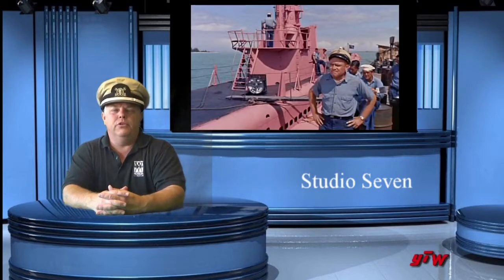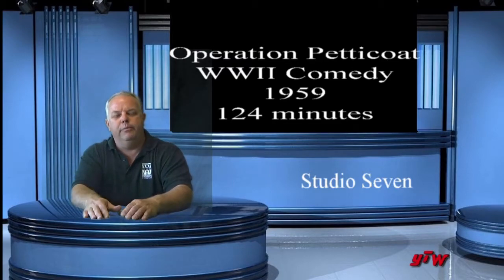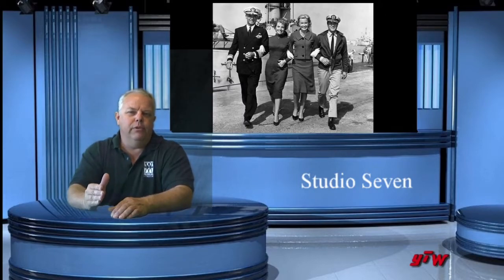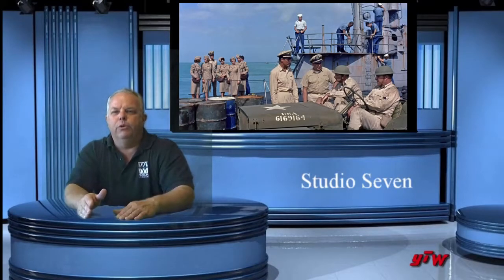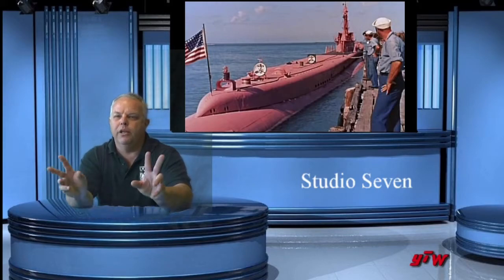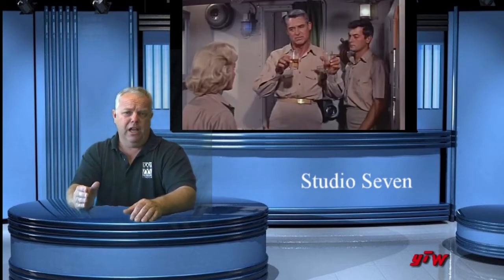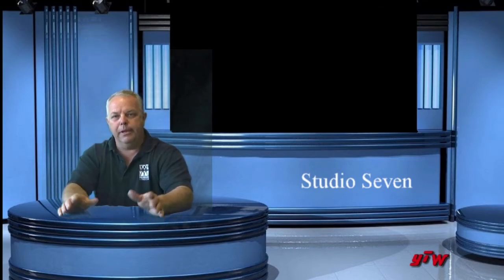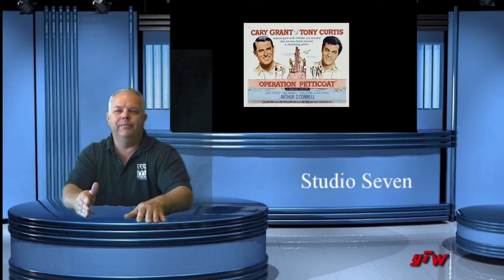Studio Seven Movie Review Operation Petticoat WWII Comedy 1959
Operation Petticoat is a 1959 American World War II submarine comedy film in Eastmancolor from Universal-International, produced by Robert Arthur, directed by Blake Edwards, that stars Cary Grant and Tony Curtis.

The film tells in flashback the misadventures of a fictional U.S. Navy submarine, USS Sea Tiger, during the Battle of the Philippines in the opening days of the United States involvement in World War II. Some elements of the screenplay were taken from actual incidents that happened with some of the Pacific Fleet's submarines during the war. Other members of the cast include several actors who went on to become television stars in the 1960s and 1970s: Gavin MacLeod of The Love Boat and McHale's Navy, Marion Ross of Happy Days, and Dick Sargent of Bewitched.

Paul King, Joseph Stone, Stanley Shapiro, and Maurice Richlin were nominated for the Academy Award for Best Writing for their work on Operation Petticoat. The film was the basis for a TV series in 1977 starring John Astin in Grant's role.